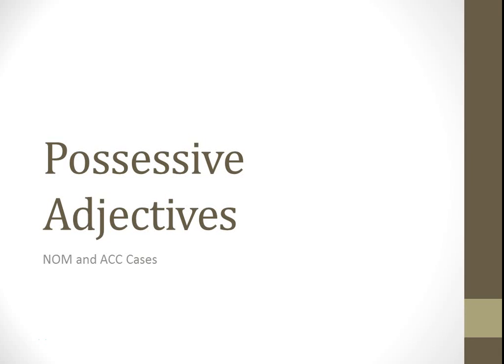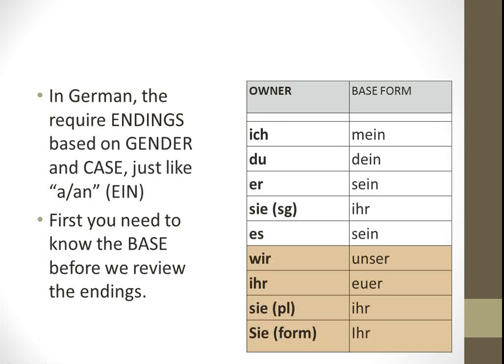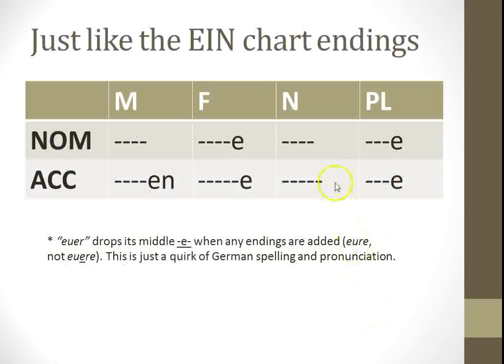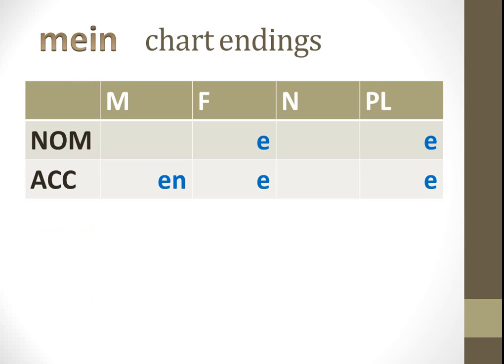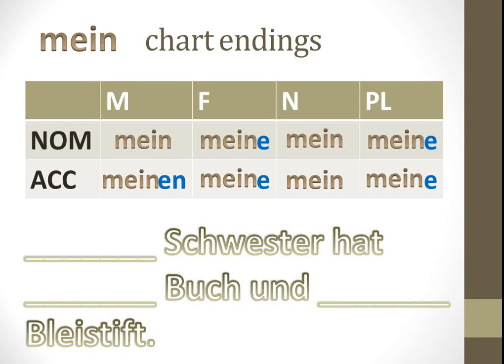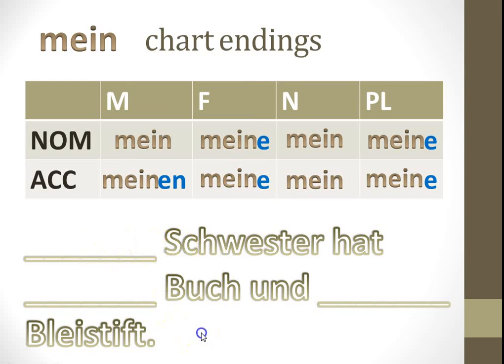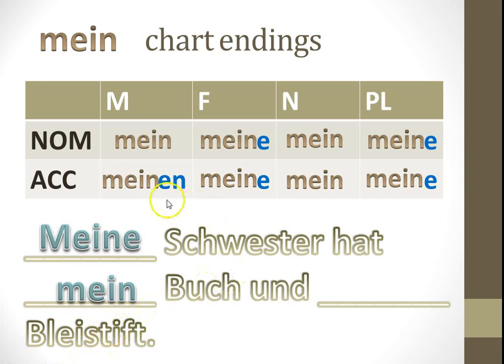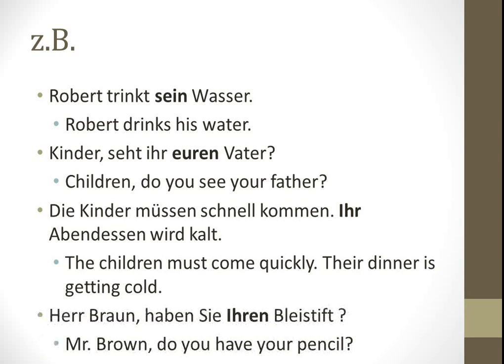German Grammar: Possessive Adjectives (Nom. and Acc. Case)